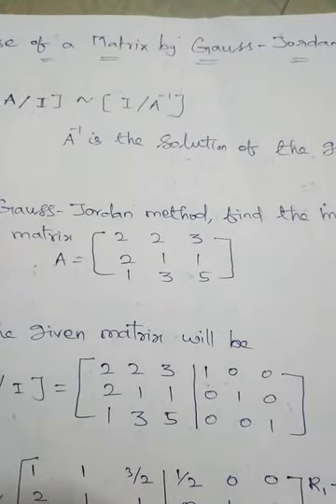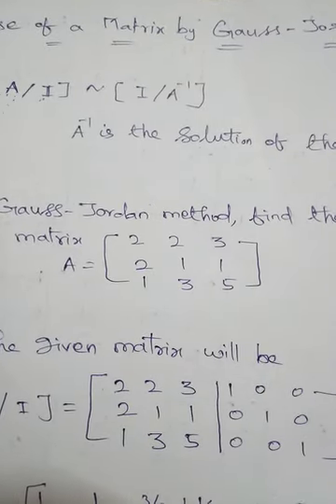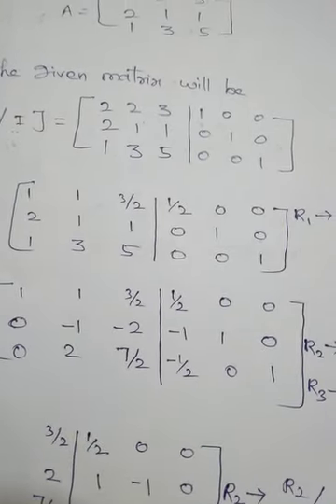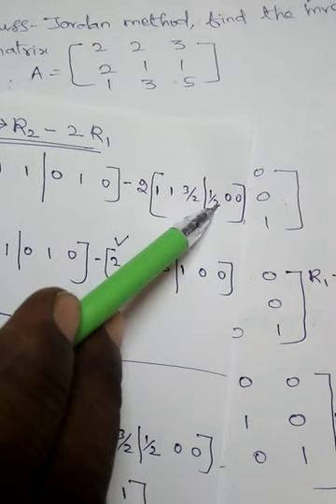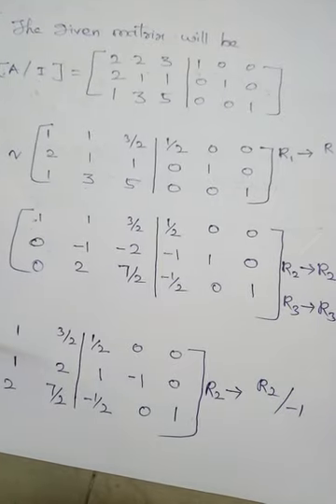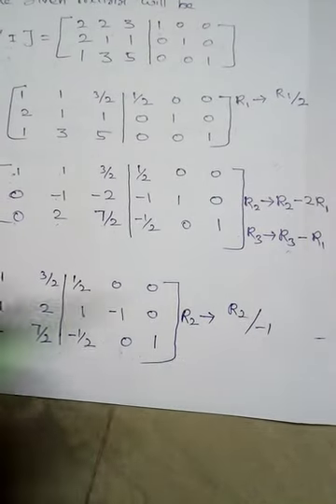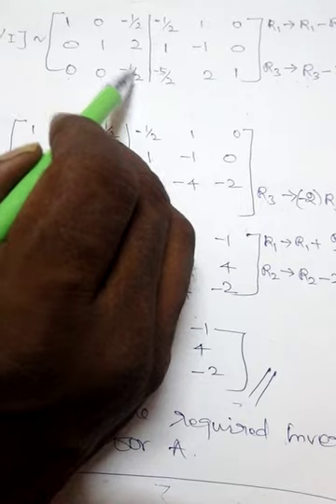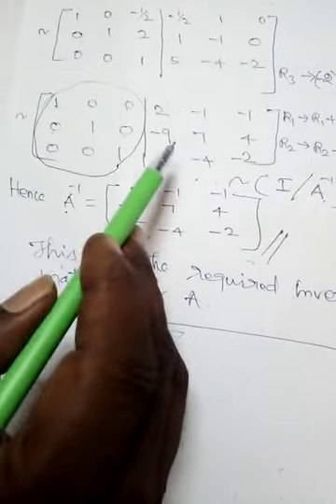Inverse of a Matrix by Gauss-Jordan Method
Statistics and Numerical Method